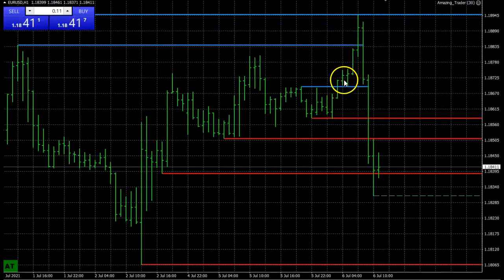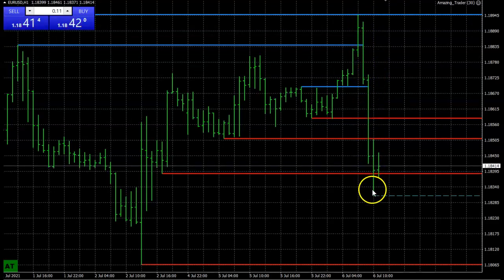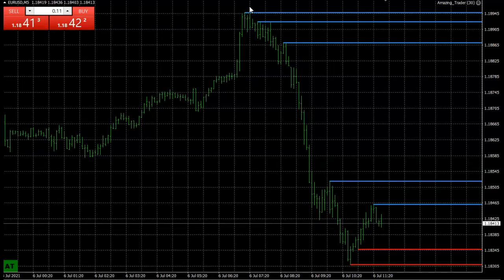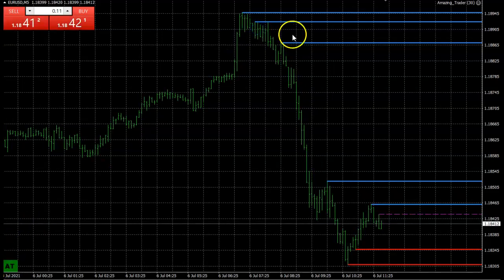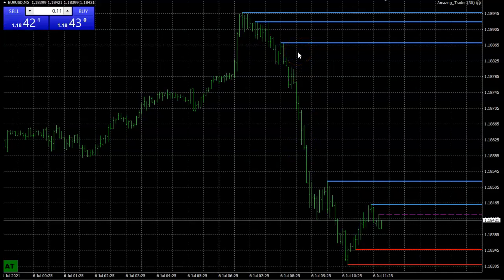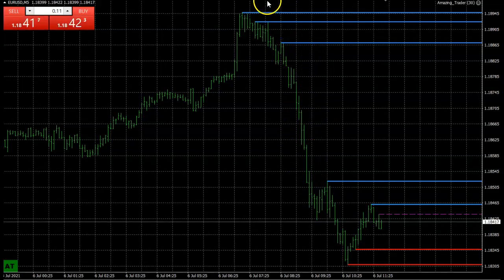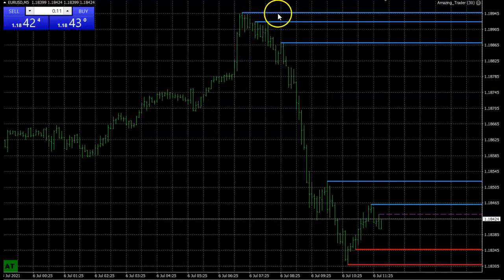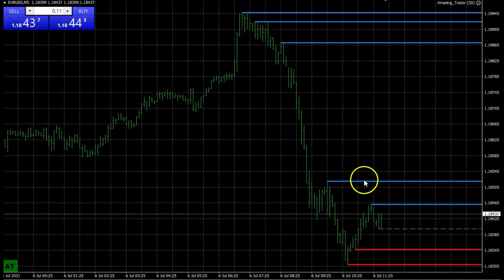Proof of Concept July 6, 2021